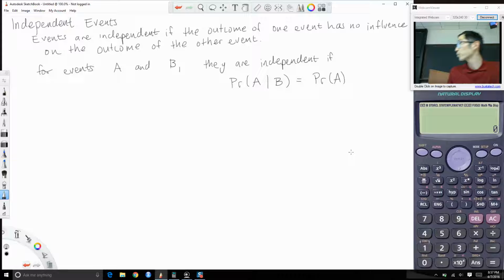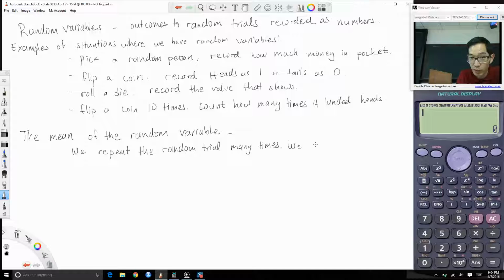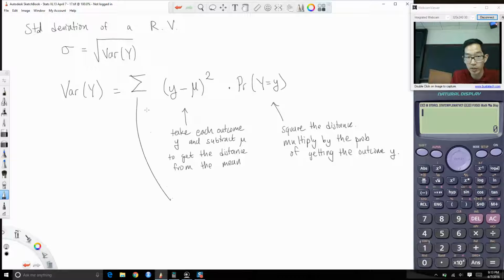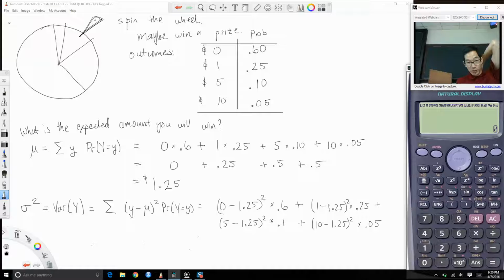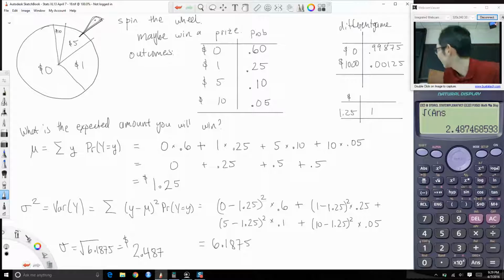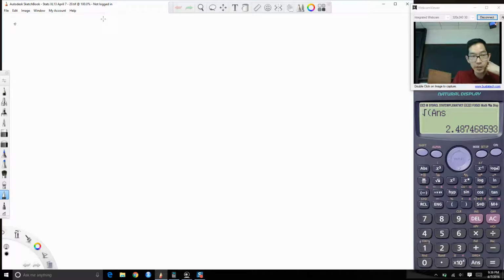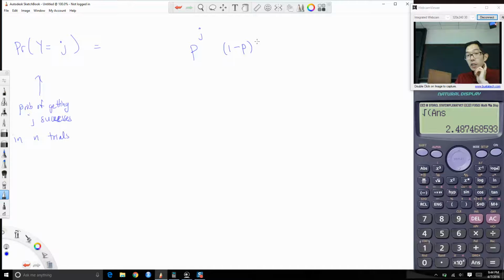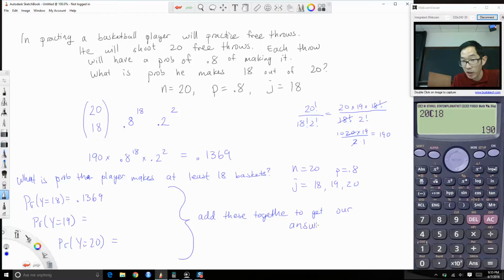4 7 2016 Stats XL13 Part 02